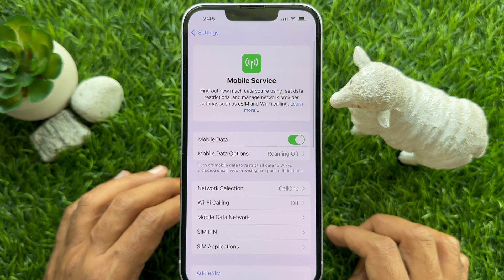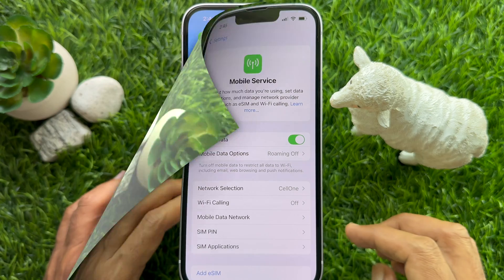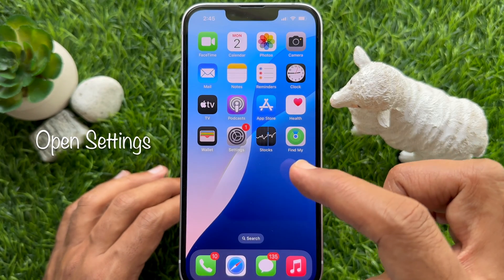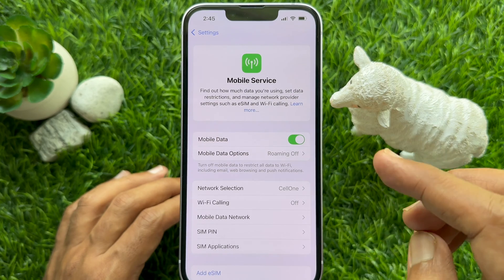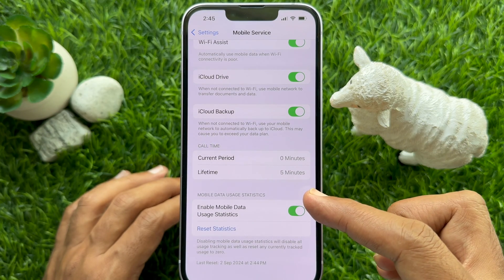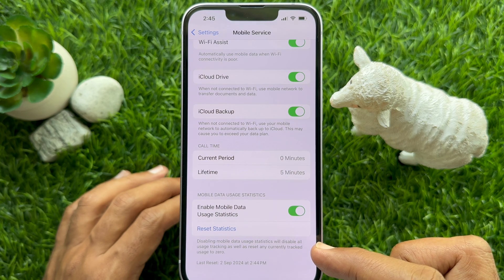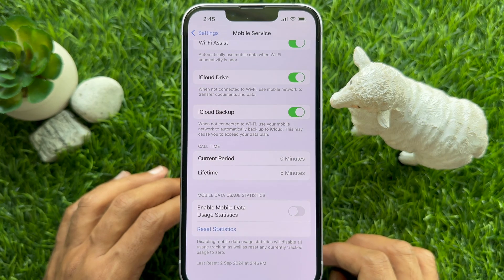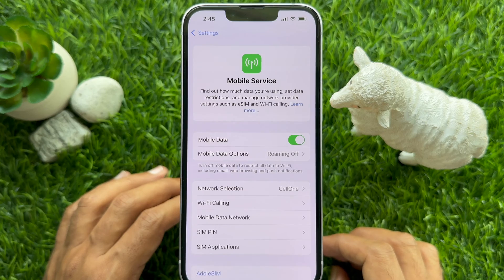How to Turn Off Mobile Data Usage Statistics tracking on iPhone || Disable Cellular Usage Statistics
How to Turn Off Mobile Data Usage Statistics tracking on iPhone.